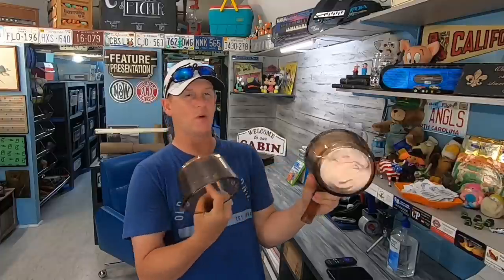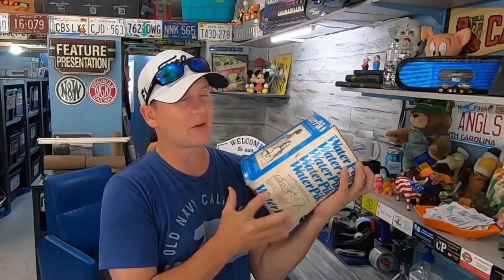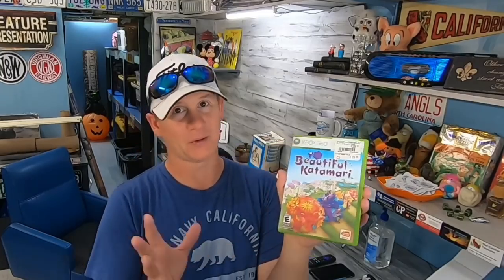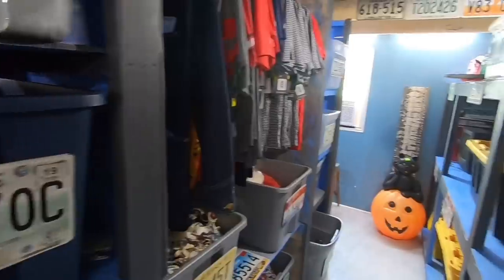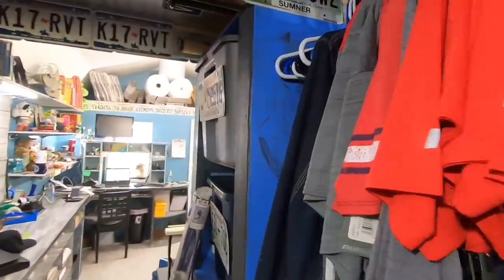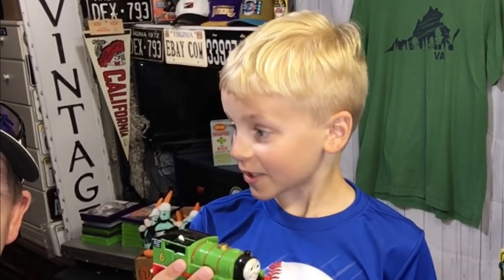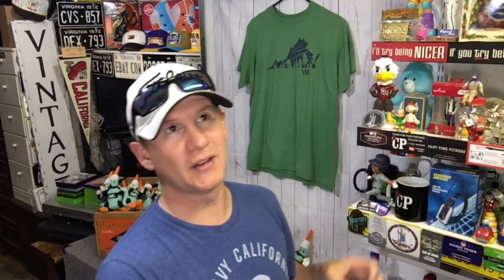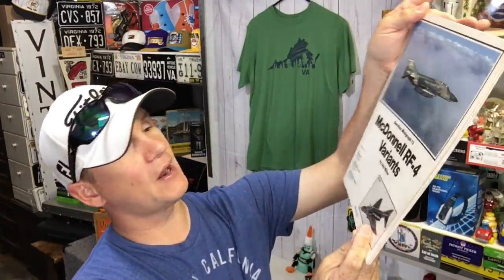The Best eBay sale of 2020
36 rolls of tape
36 rolls of tape
440 lbs scale from Accuteck
500 4x8 Craft Bubble Mailers
8x6x4 Boxes
10x7x5 Box Hats That Need Extra Space
4x4x6 Boxes
4X4X4 boxes